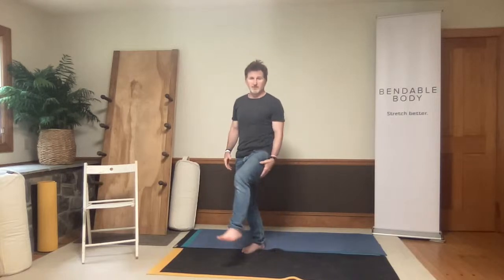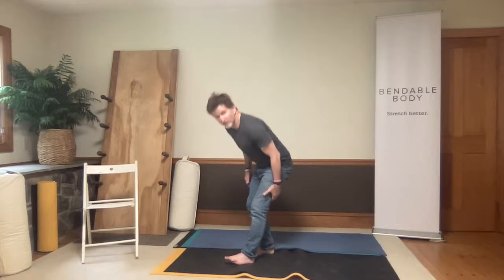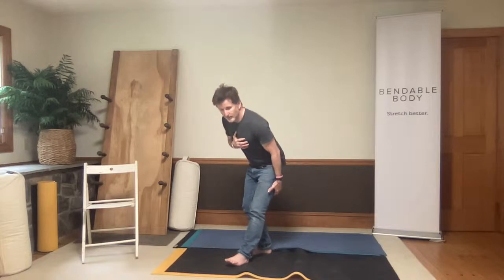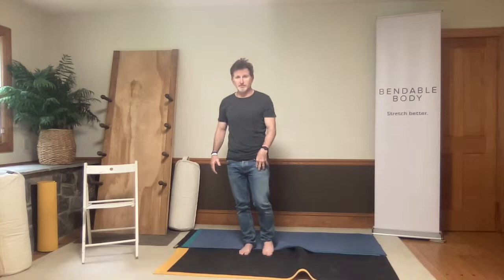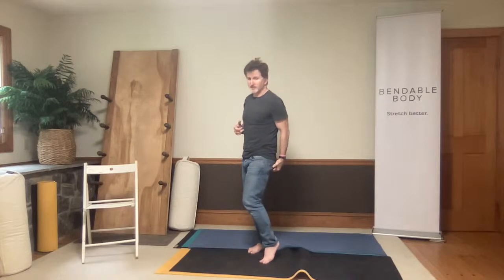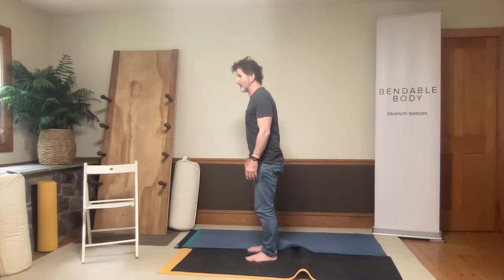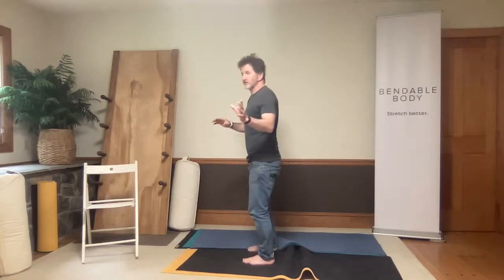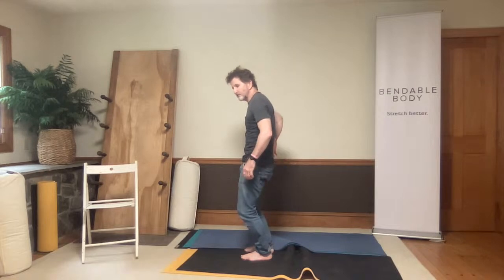Re - Thinking Core Strength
Hamstring flexibility & strength with resistant stretching is more effective for overall body strength.